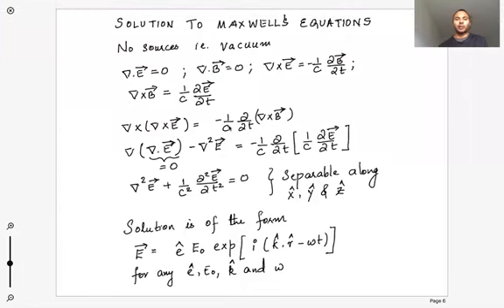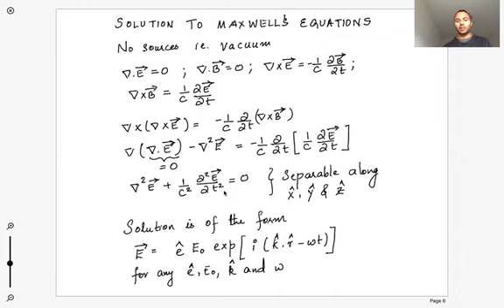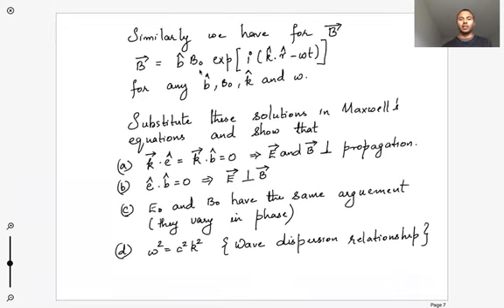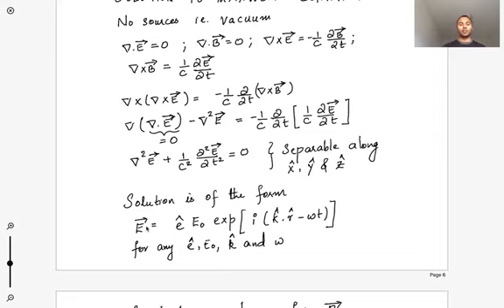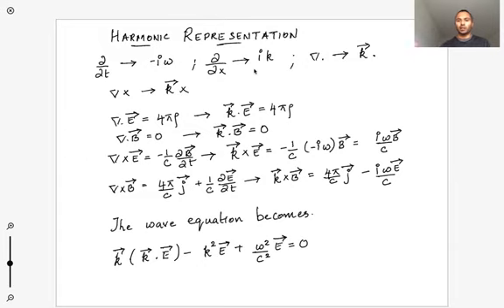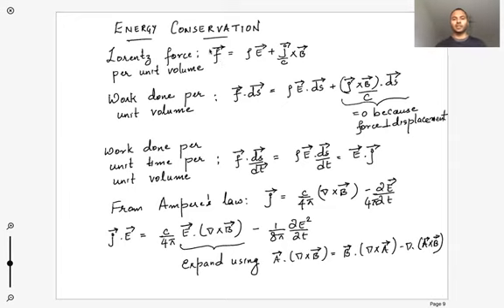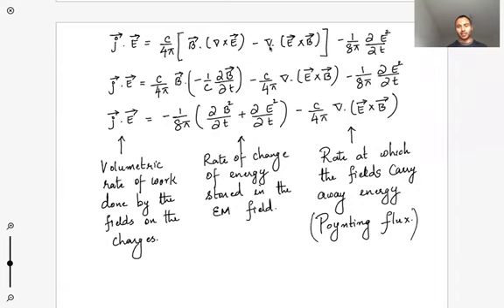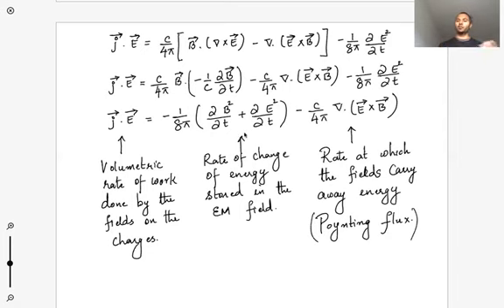Week 2 snippet 2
Vacuum solution to Maxwell's equations, Hamonic (Fourier) representation of fields, Poynting's theorem of energy conservation,